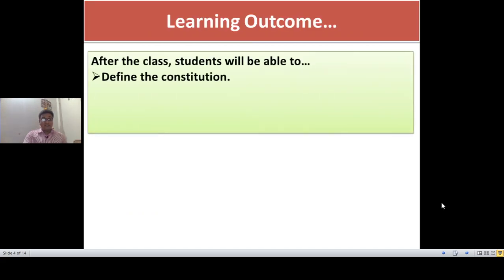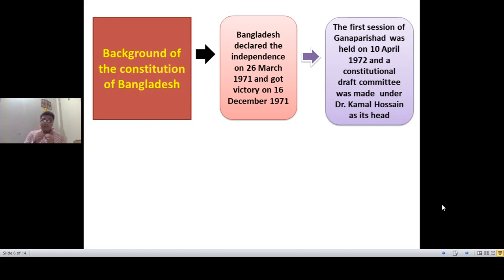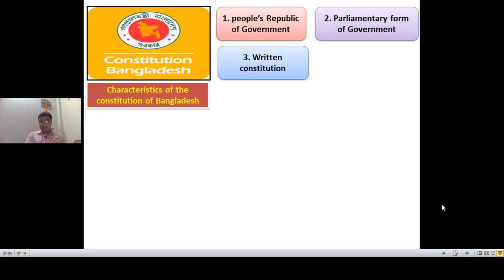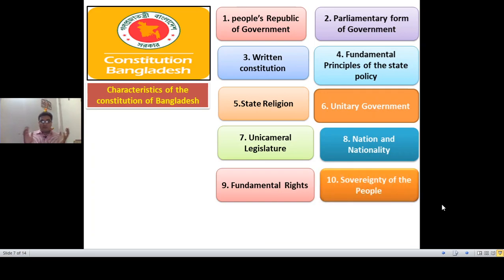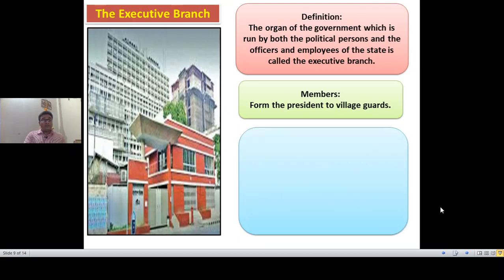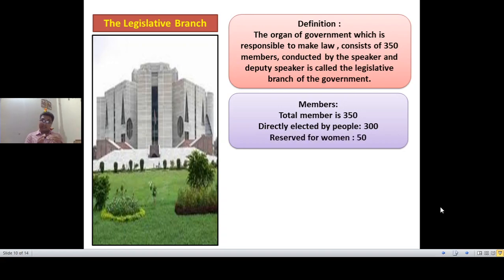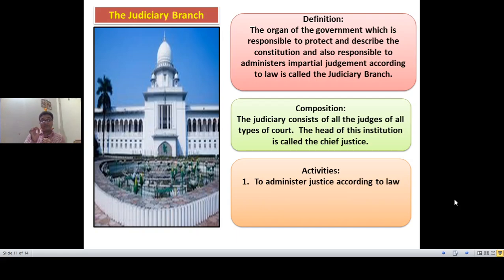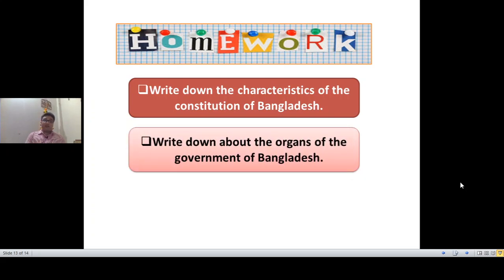June 25, 2020